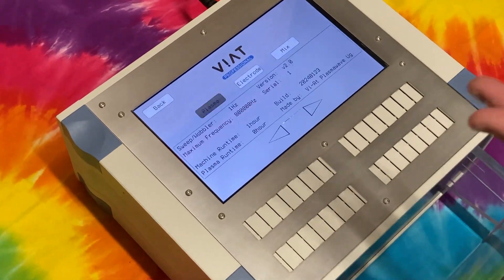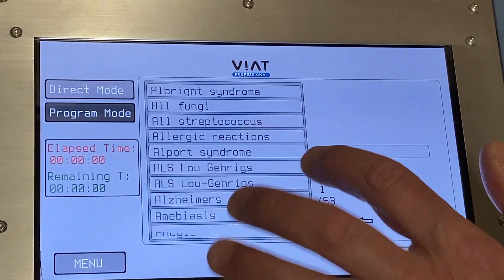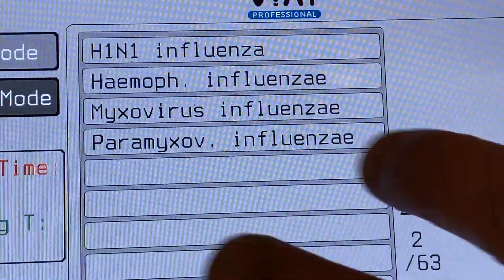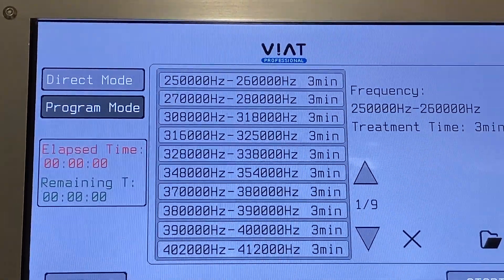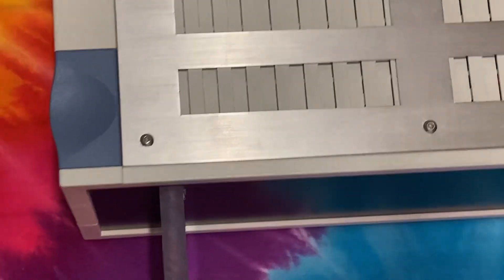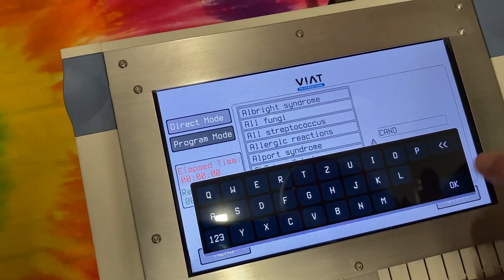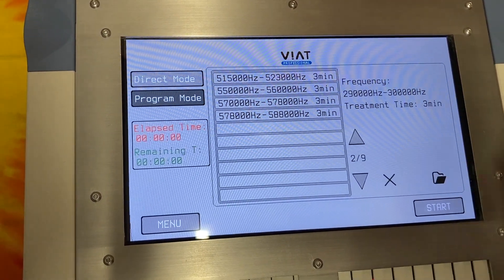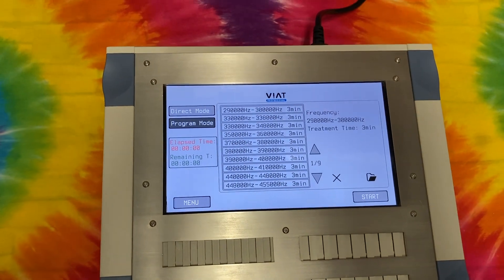VIAT Professional plasma device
The VIAT Professional electromagnetic plasma irradiator has a premium design and comes with a touch screen. It is primarily intended for professional use.
The database contains more than 600 frequency packages for most known pathogens–viruses, bacteria, fungi, parasites, protozoa–and is easy to select and use. In addition, it is possible to set and use any frequency in manual mode.
The device can connect to the VIAT scanner, communicates with it and displays the current resonance frequencies found by the scanner, which can be used to start the process of pathogen destruction immediately.